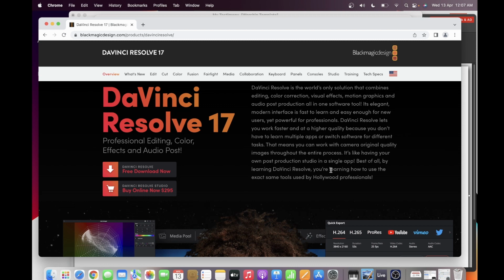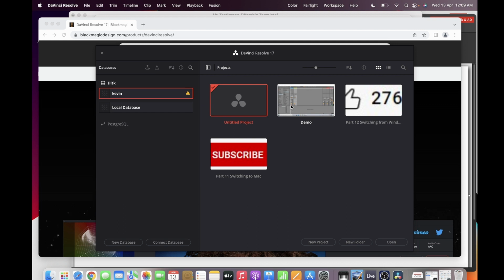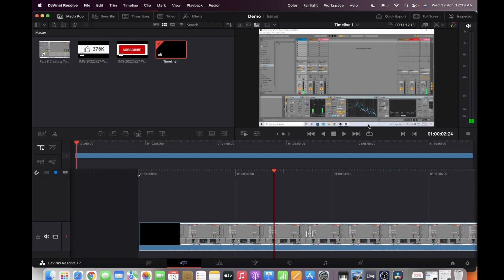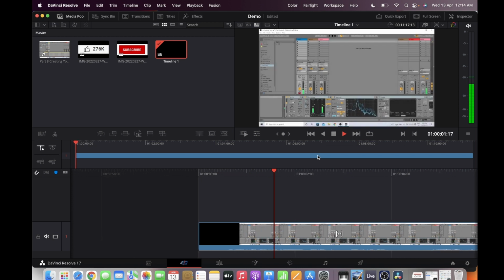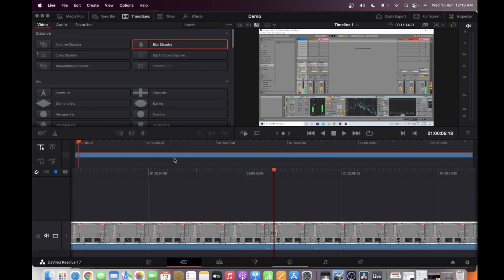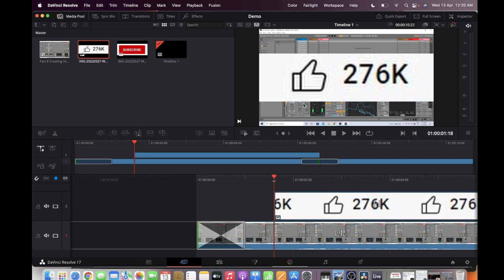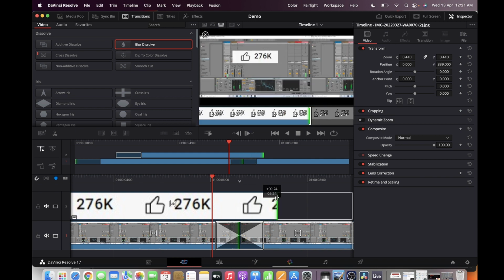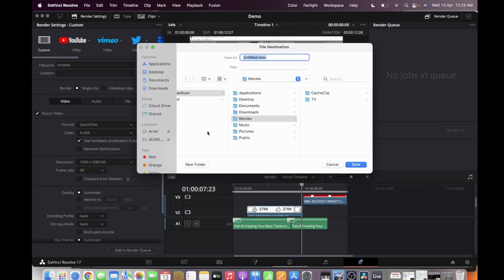How to Use da vinci resolve?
if you like creating videos to post for example in Youtube, this video will show you a beginner's guide in using Da Vinci Resolve 17.  This video is free, has a lot of functionalities and quite easy to use.